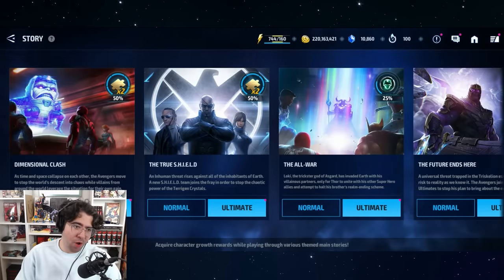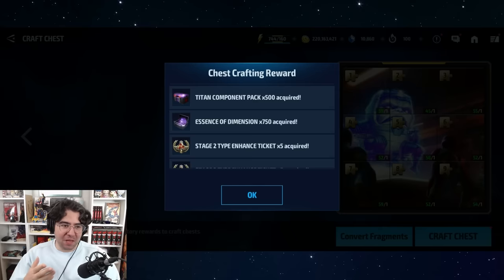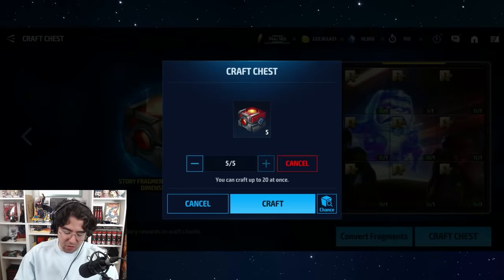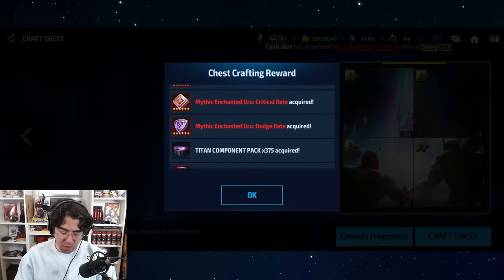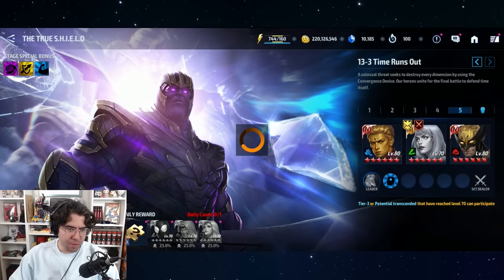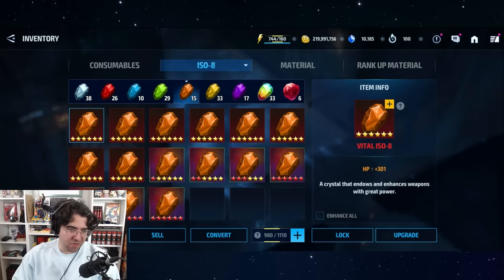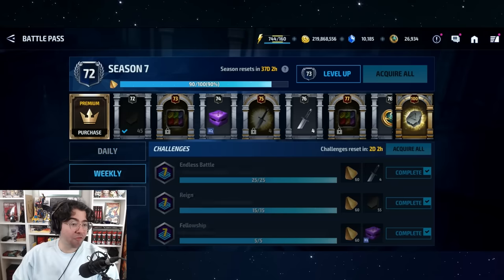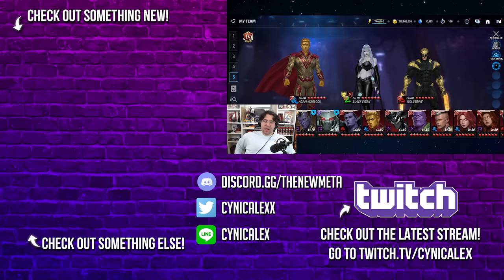This is certainly one of the videos of all time - Marvel Future Fight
this is an mff video about recent QOL buffs and lame crystal chest opening animations